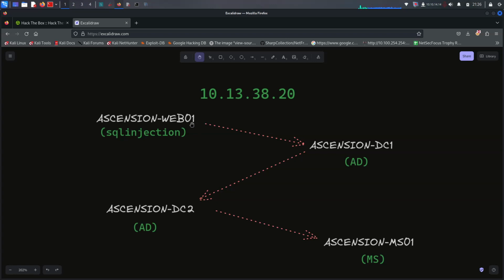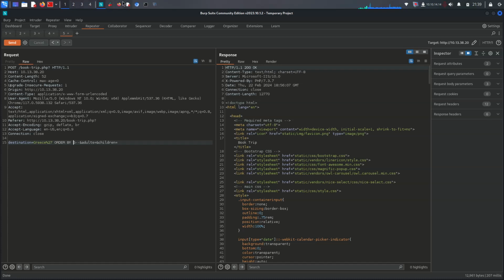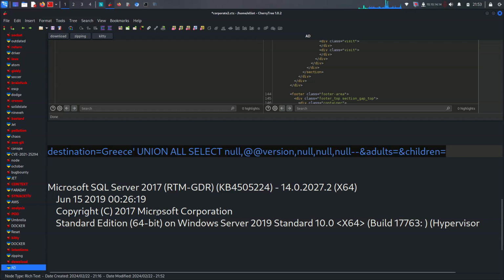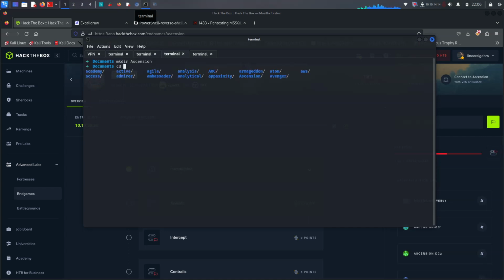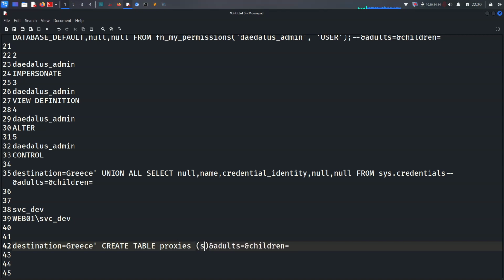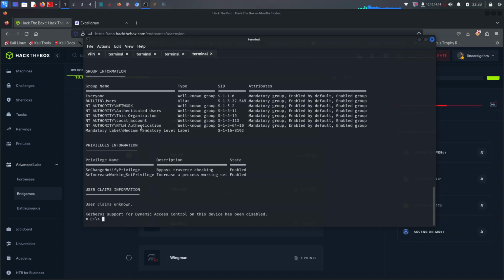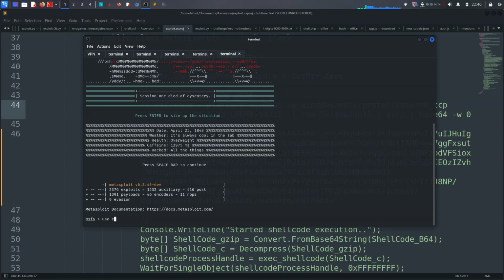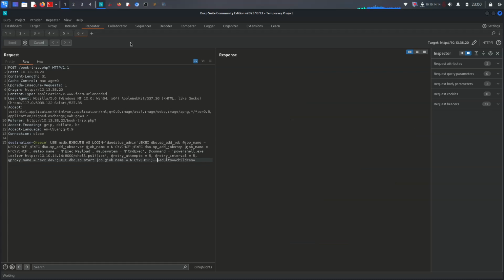Real Life Pentesting with Active Directory part#1 | reverse shell via mssql,msbuild.csproj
(not for beginners)